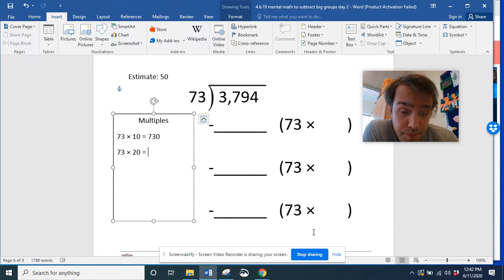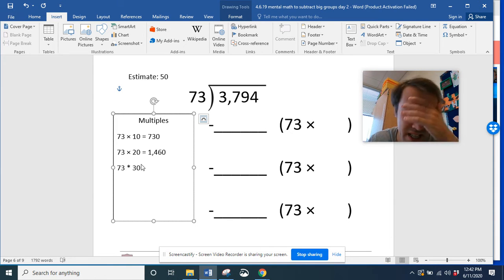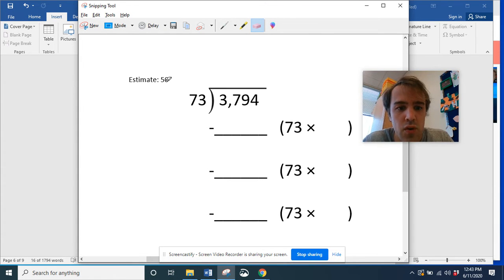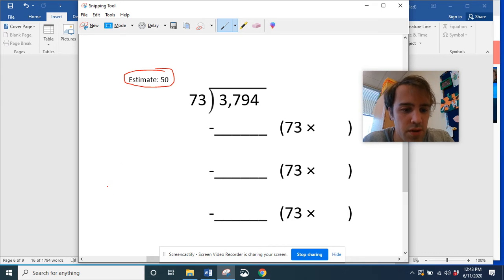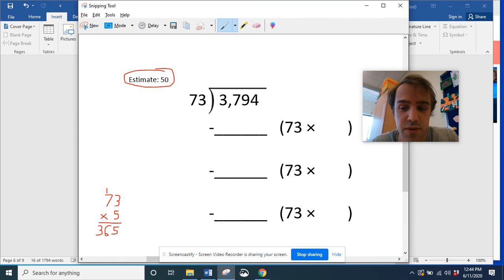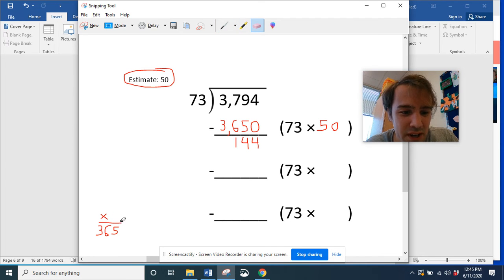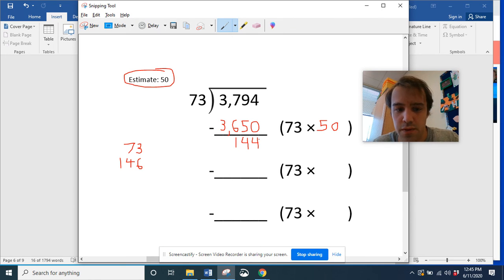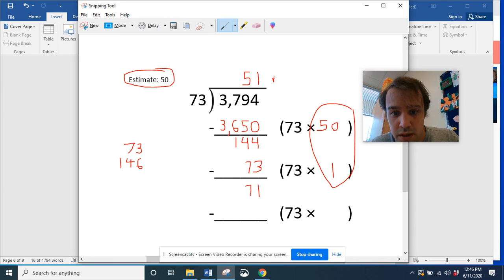Unit 6 Lesson 19 Solution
almost summer